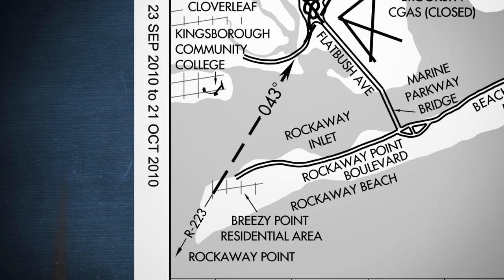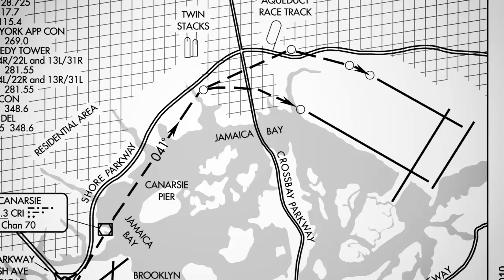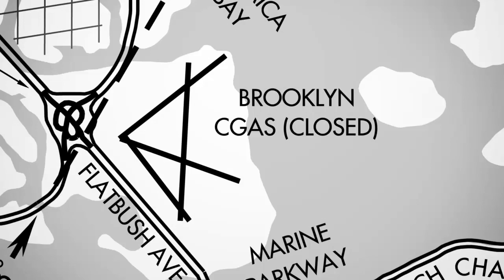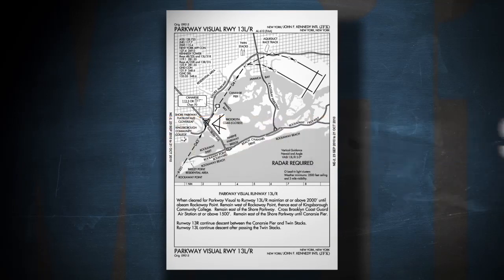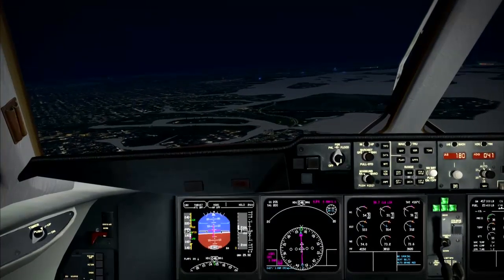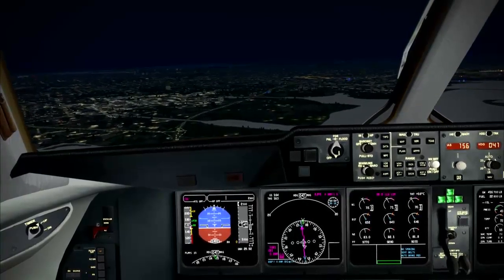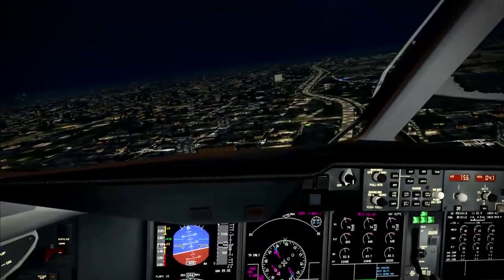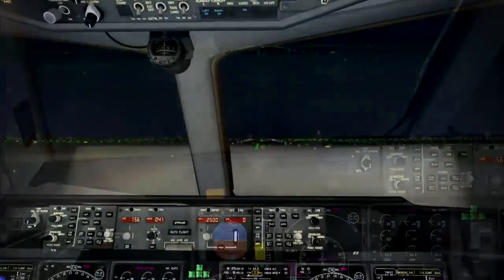MD11 VIS HD DOWNLOAD 11